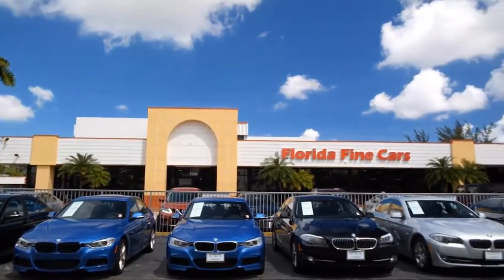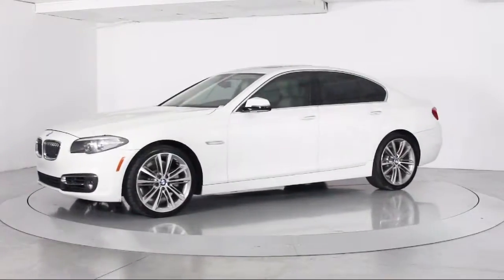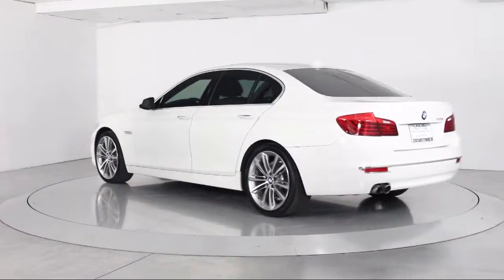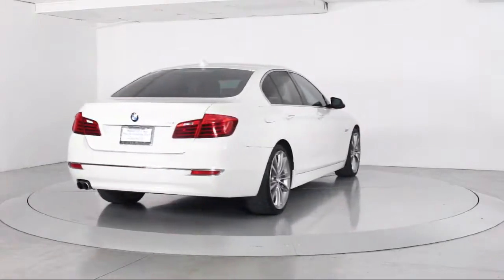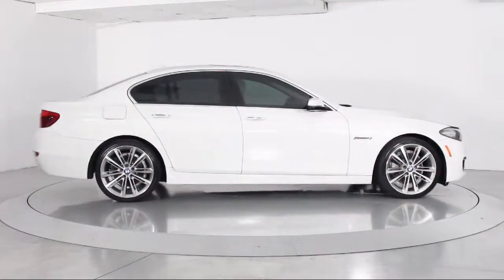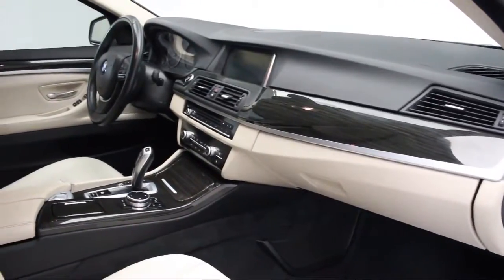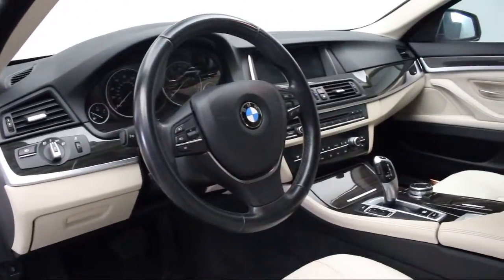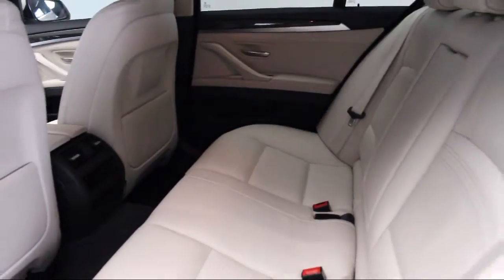2014 BMW 5 Series Sedan 528i For sale in Miami Fort Lauderdale Hollywood West Palm Beach - Florid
2014 BMW 5 Series Sedan 528i Stock Number: 89278 Vin:WBA5A5C51ED501046.